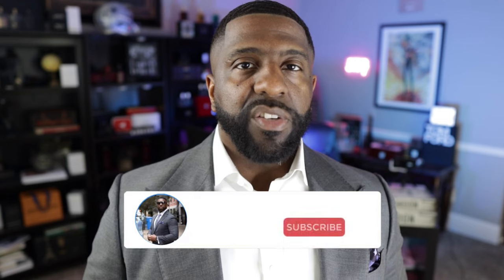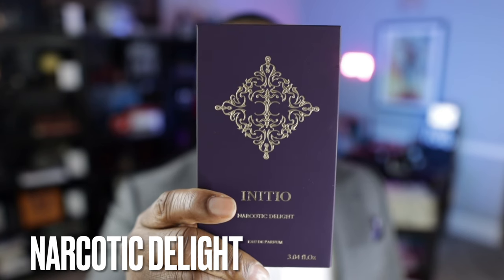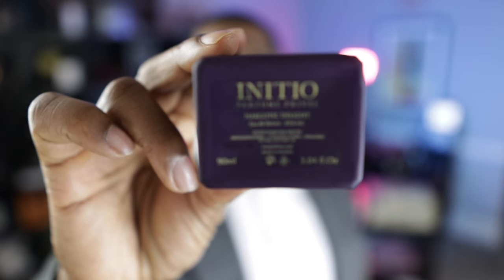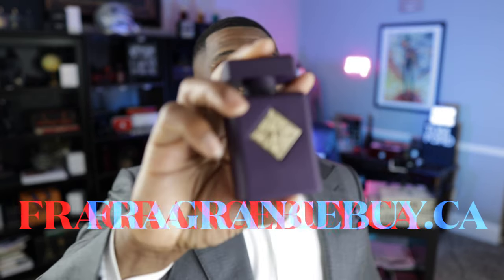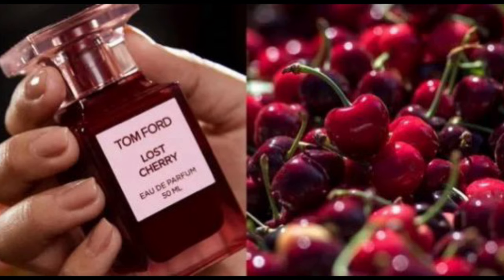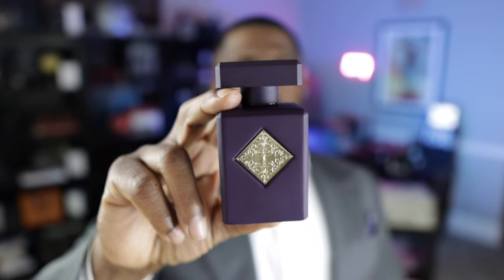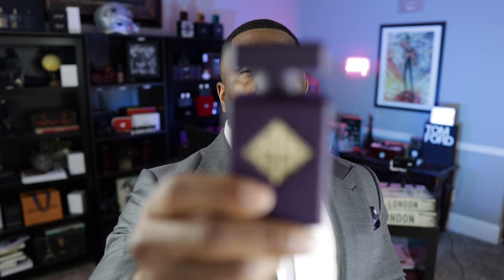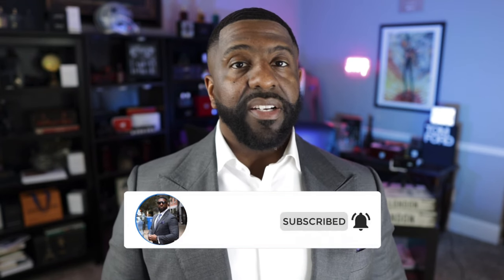NEW Initio Parfums NARCOTIC DELIGHT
FRAGRANCE DISCOUNTS: 👇🏾

Lyrik:
Lyrik - Navitus Parfums

OTHERS CHANNELS:

(MADDENBTW23 YT)

Ombré Nomad
Tam DAO

BLUE FRAGRANCES:

Blvgari Blu
Coach Blue

10 Sexy Fragrances
Straight to Heaven Extreme
Dolce & Gabbana The One EDP Intense
Guerlain Ideal-Edp
Givenchy Gentleman EDP-

3 of my Favorite Fragrances:

Oud Wood
Original Santal

-My Equipment-

the_bowtie_fragranceguy